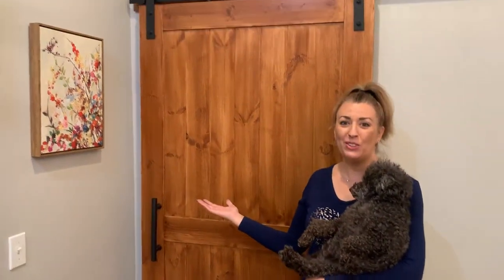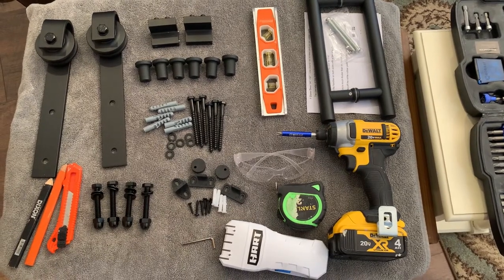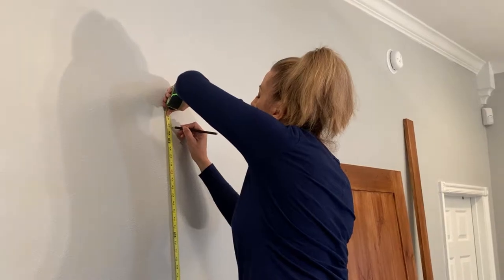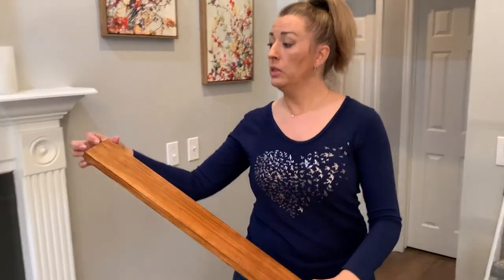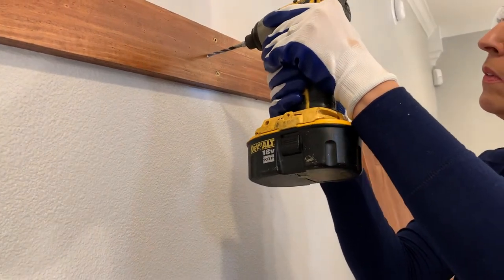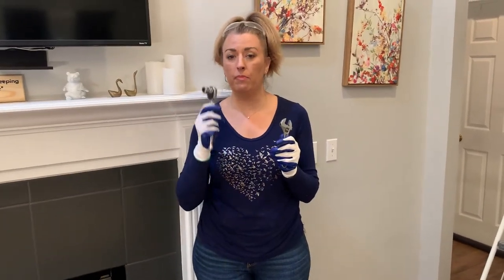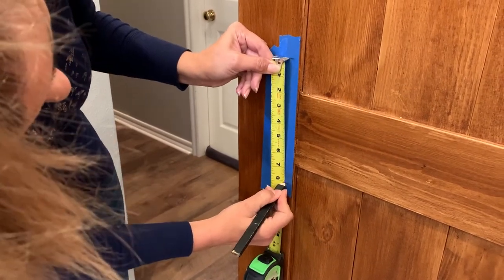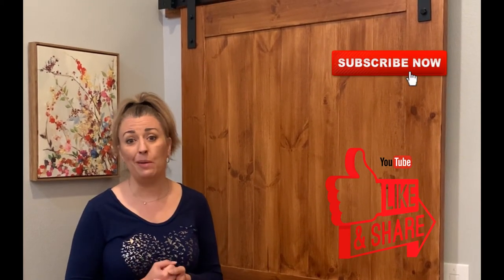How To INSTALL A BARN DOOR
DIY BARN DOOR Installation STEP BY STEP INSTRUCTIONS WITH Tammy - If I Can Do It So Can You!